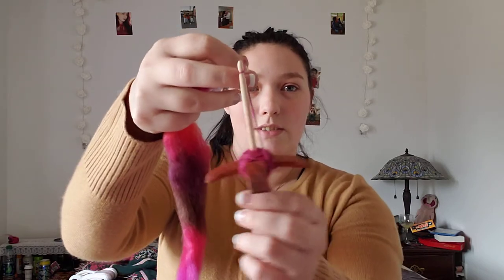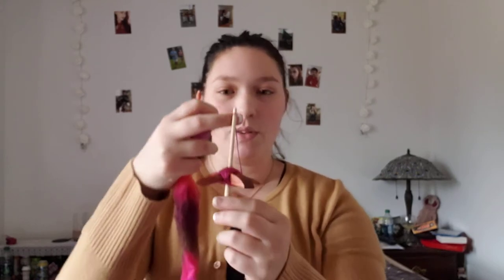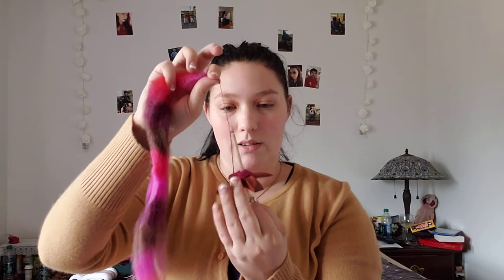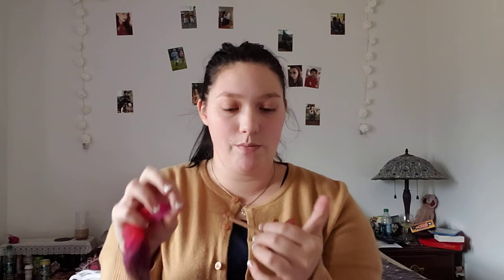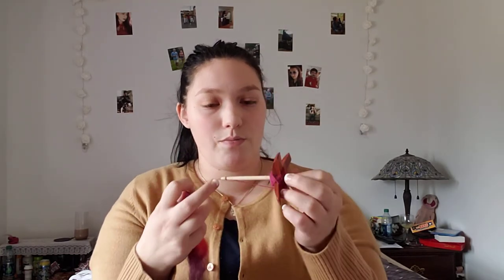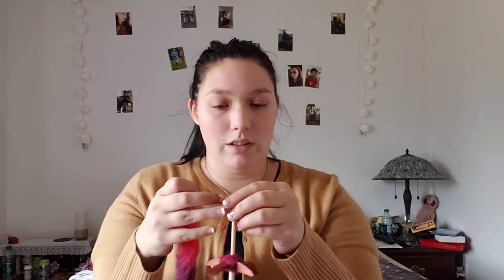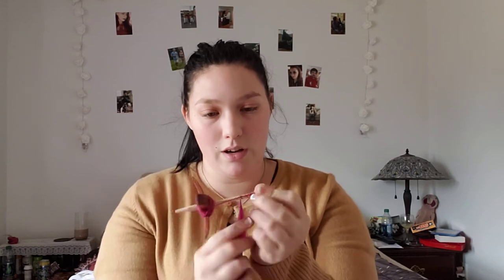Yarn mail!! Turkish drop spindle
Crochet Delight
Sanford ME
04073

movie reviewer: TheDeadFellow